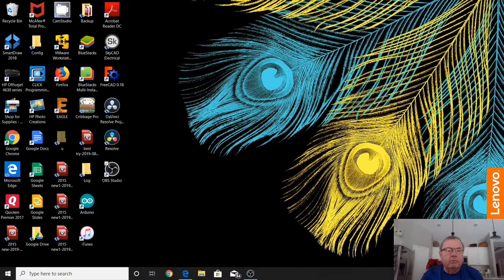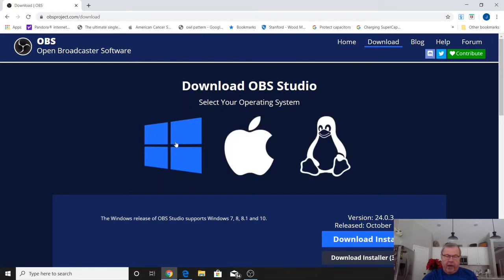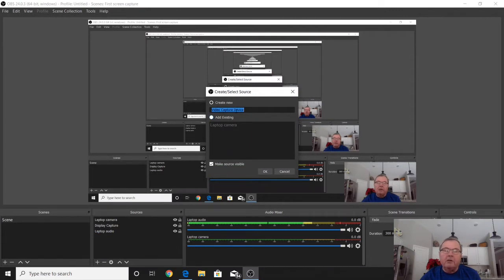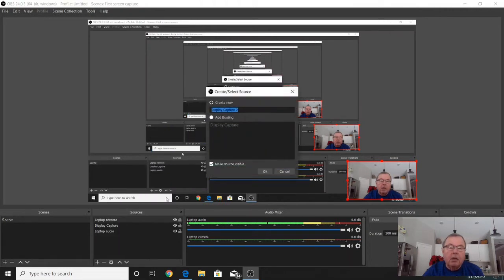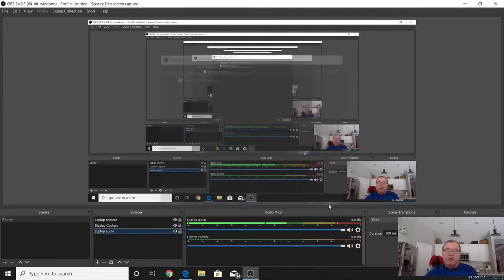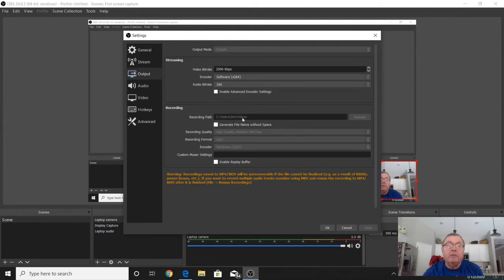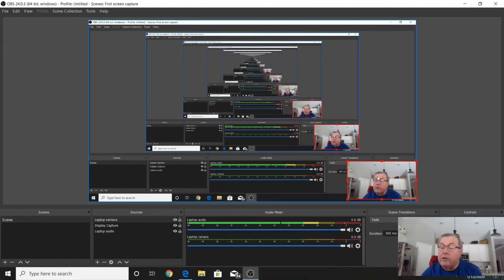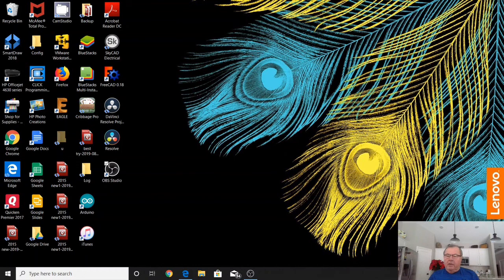Use OBS with one screen, get your image in lower corner of screen capture, Easy way to use OBS,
This video shows how to get your webcam image in corner of screen capture.  It also shows how to initially setup OBS.  OBS is open source software for windows, apple, Linx.  How to clear OBS studio to new screen.  Image in corner of video.